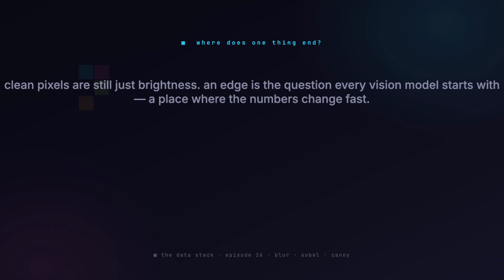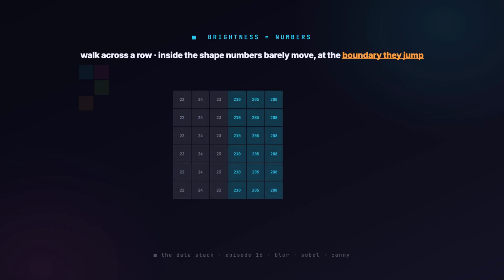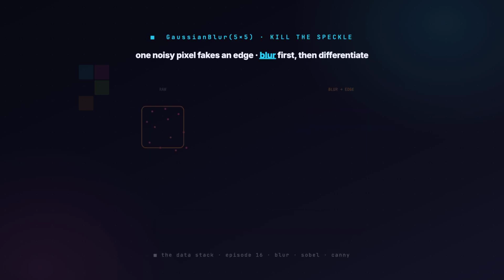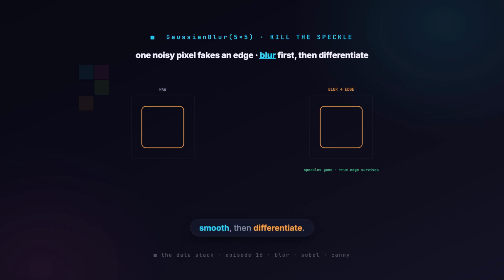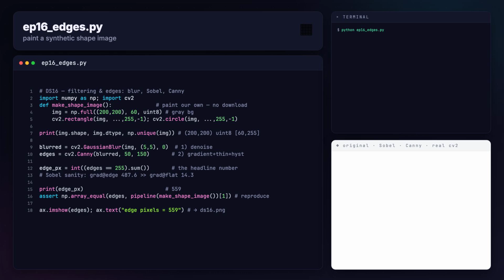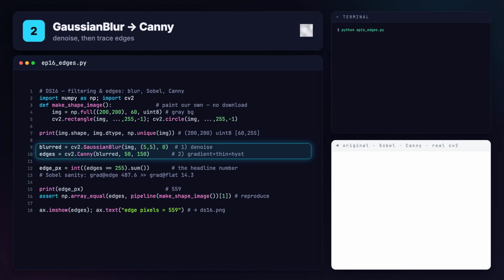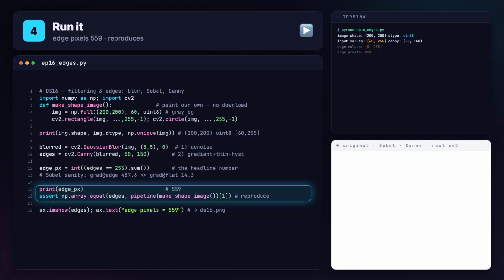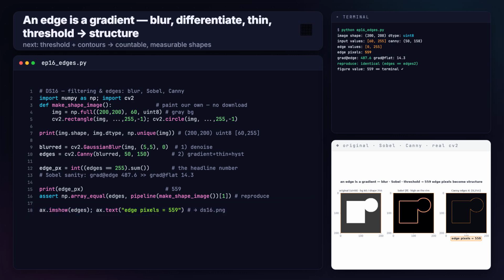16. Blur, Sobel & Canny Edge Detection | Data Science with Python